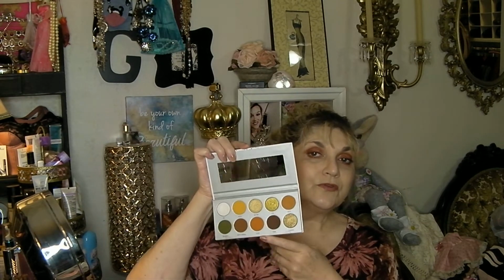My Top 10 Fall Eyeshadow Palettes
Everyone has different taste and I could have named several more Like ABH Soft Glam or Modern Ren or there are so many beautiful Colour Pop palettes but I wanted to name maybe a couple different ones. Be sure to HIT the SUB button and Thank you for spending some time with me.
I cam be reached at:
Gina Stanley
641 Jake Street